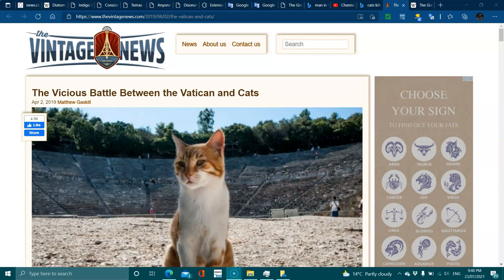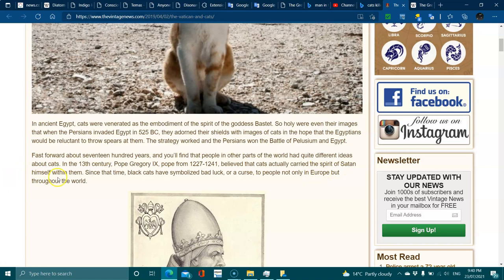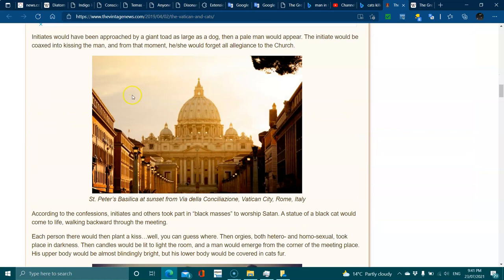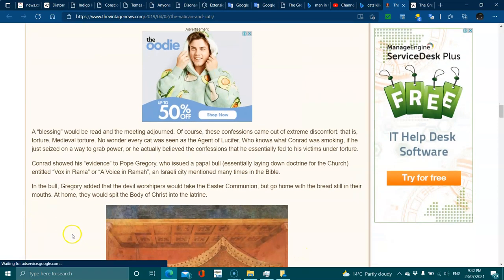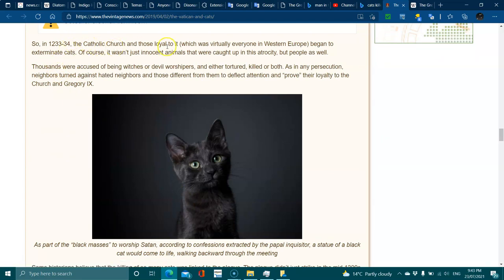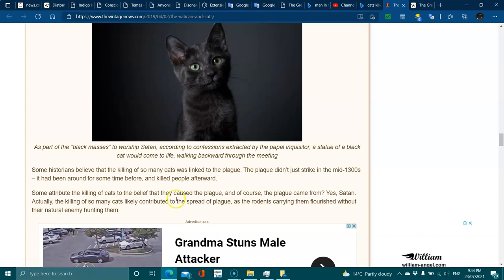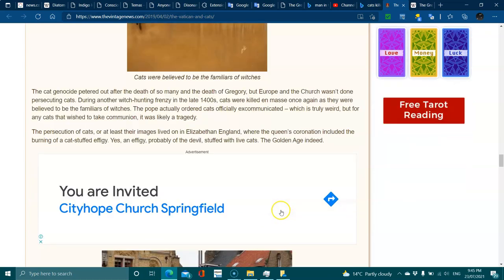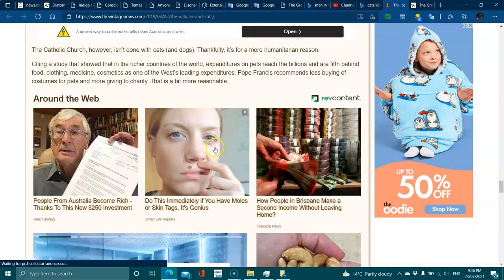Vatican Hated/Killed Cats?.